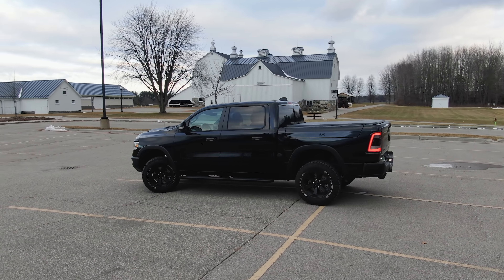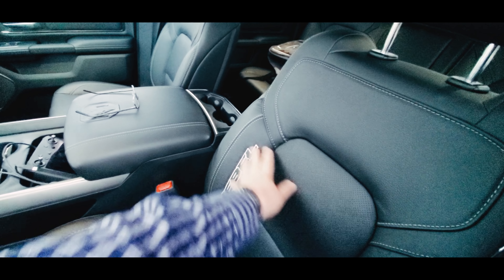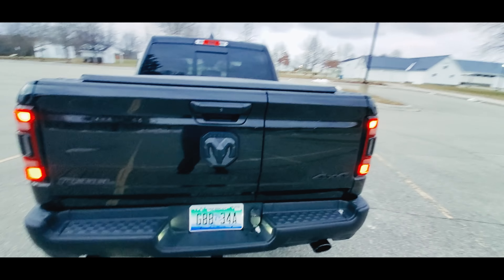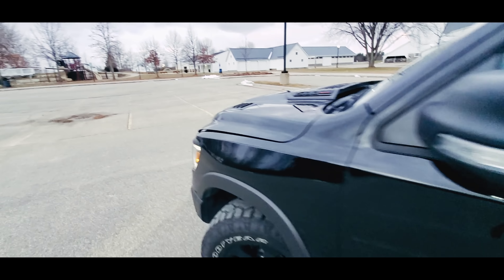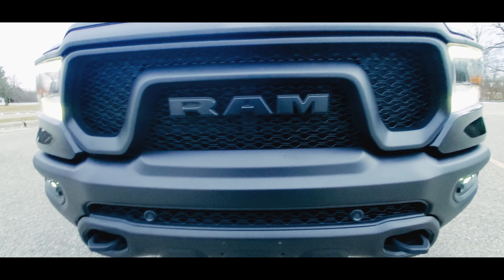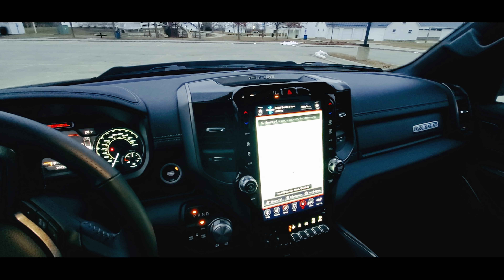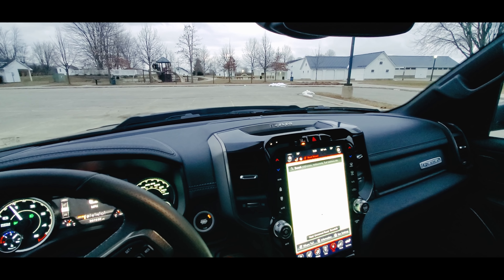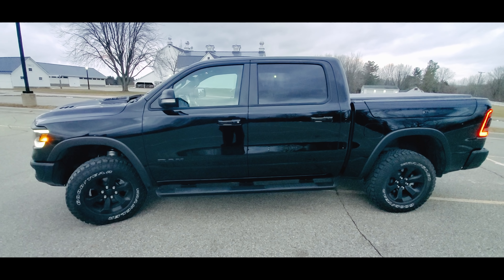2020 Ram Rebel Black EcoDiesel Walkaround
Our friends over at Ram Trucks have sent us over a 2020 Ram  1500 Rebel Black EcoDiesel for the week. Check out this in-depth walkaround of the truck by 5thGenRams co-editor Robert Miller as he goes through some of the features of the truck such as the third generation 3 liter EcoDiesel powertrain, 12 inch Uconnect system, the Rebel black package, multifunction tailgate, air suspension, ram boxes and much more!